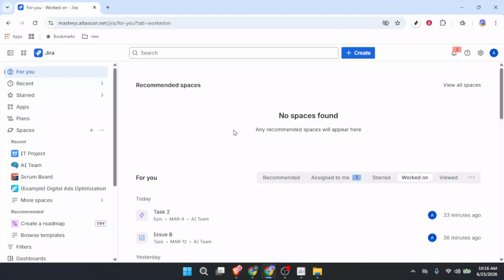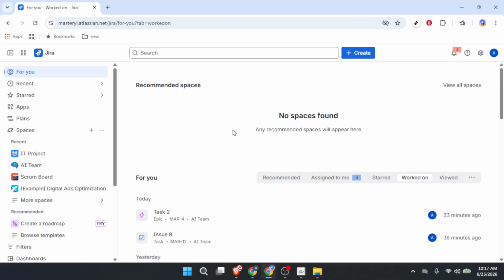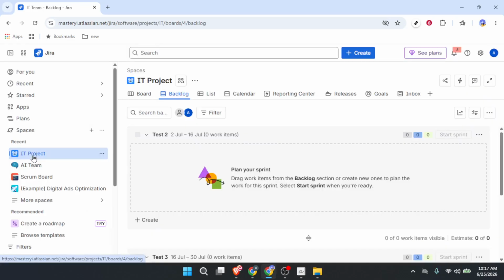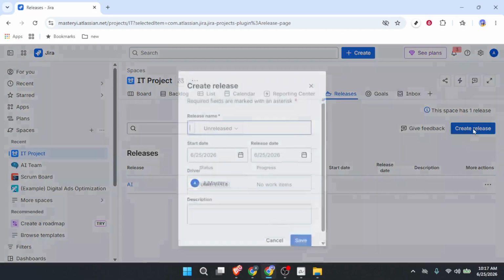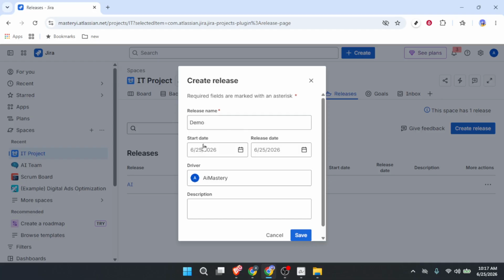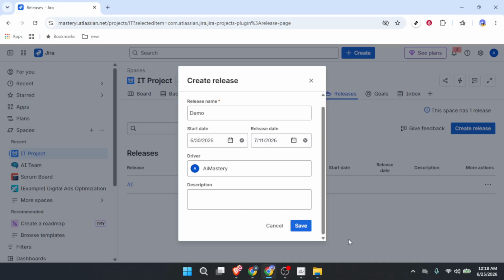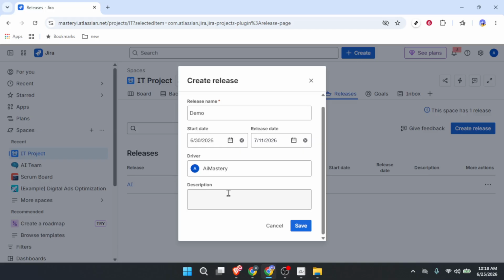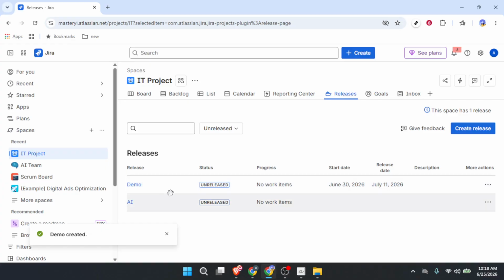How to Create Release in Jira (Updated 2026)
In this video, we discuss how to create release in Jira to keep track of live features and deployments. You'll learn the step-by-step process to set up a release, including naming, dates, and assigning a driver. This tutorial covers jira release creation and management, helping you organize your project releases effectively.

00:00 Introduction to Jira Releases
00:30 Overview of the Release Process
00:41 Opening Your Jira Project
01:04 Navigating to the Releases Tab
01:22 Finding the Create Release Button
01:39 Naming Your Release
02:00 Setting the Start Date
02:15 Setting the Release Date
02:32 Assigning a Release Driver
02:58 Adding Optional Description
03:16 Saving the Release
03:30 Benefits of a Defined Release